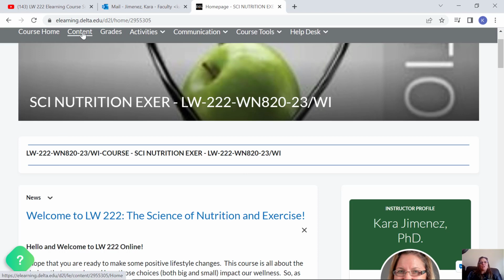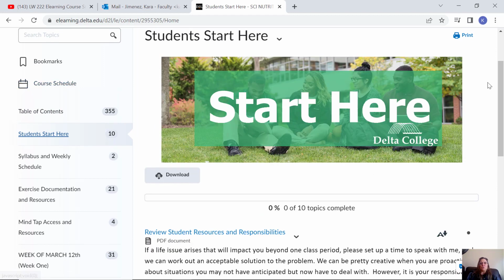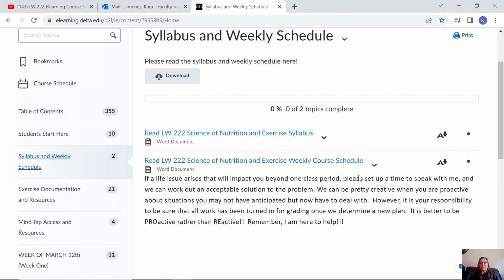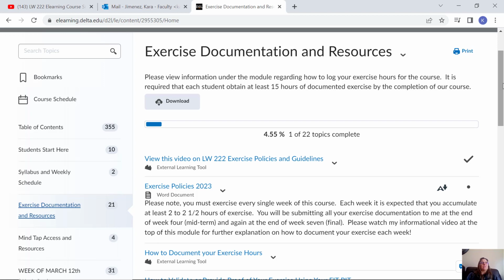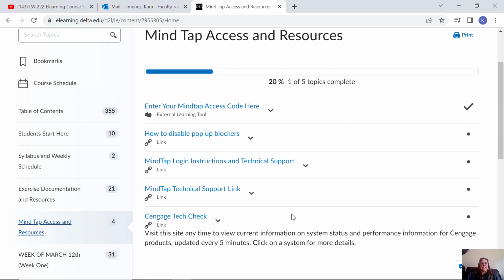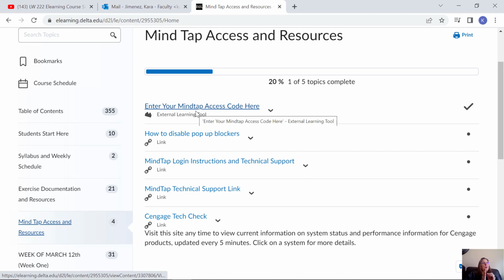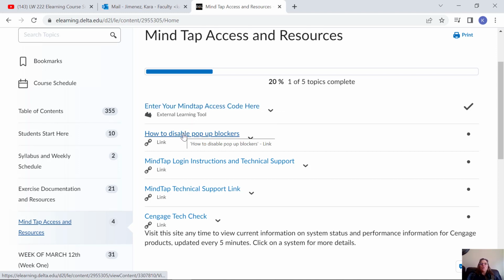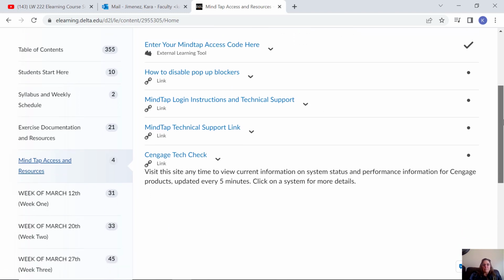LW 222 ELEARNING COURSE SET UP